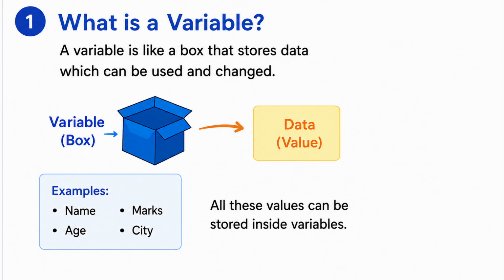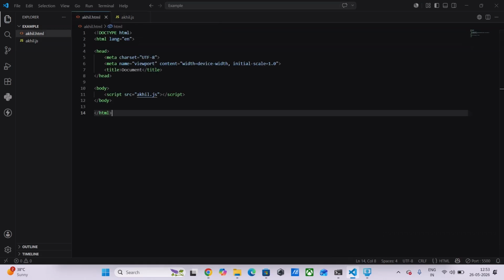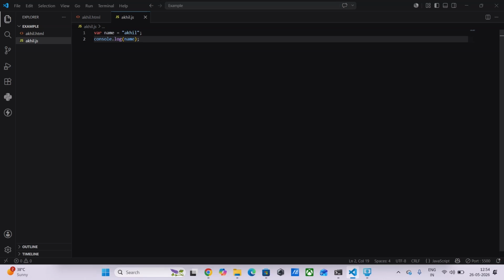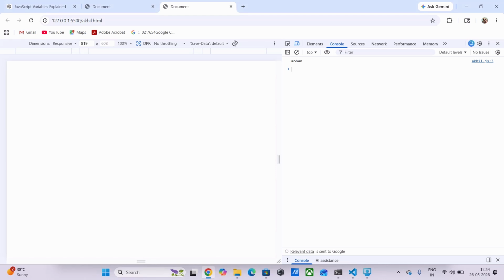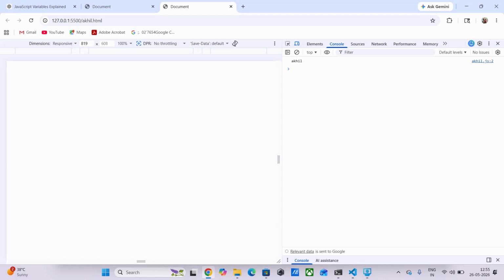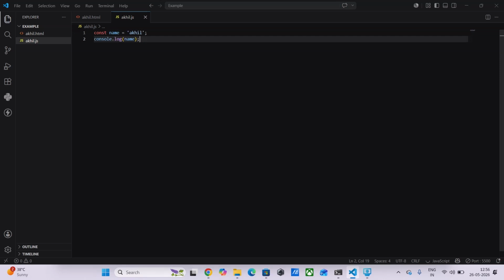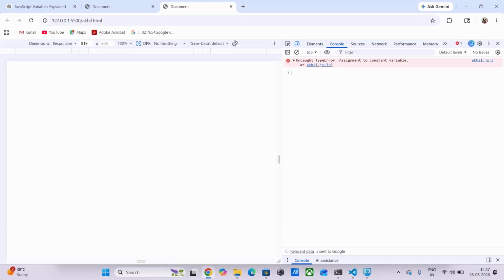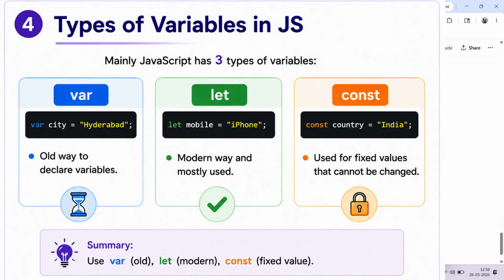JavaScript Variables in Easy Way 🔥 | var let const Explained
🚀 JavaScript Variables Explained for Beginners

In this video, you will learn:

✅ Why Variables are Used
✅ var, let, const Explained
✅ Real-Life Examples
✅ Beginner Friendly Explanation
✅ Simple Coding Examples

JavaScript Variables:

* var
* let
* const

Perfect for:
✔ Beginners
✔ Students